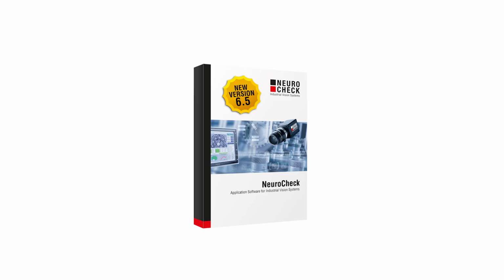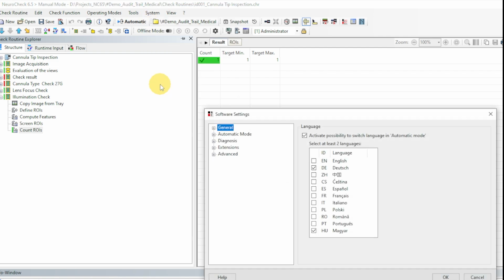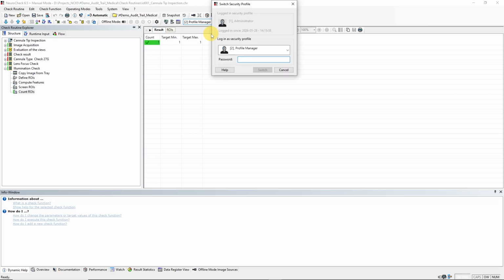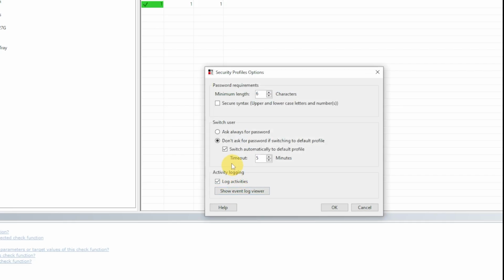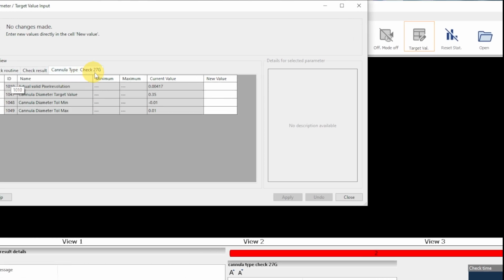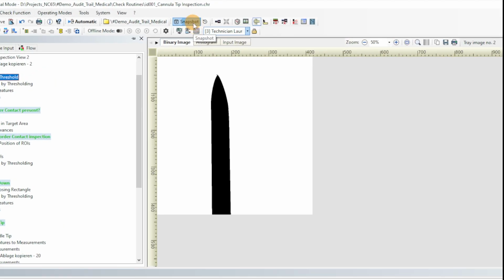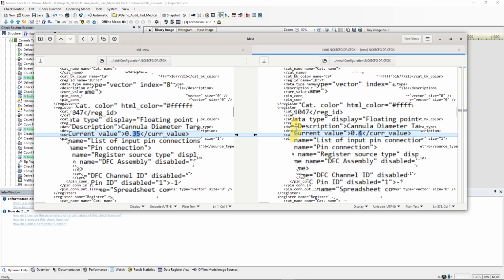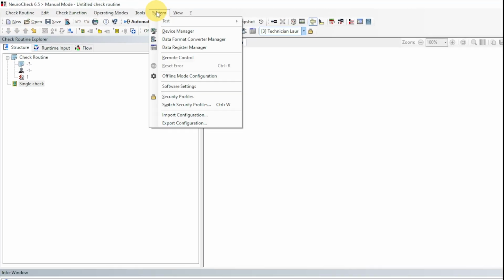08 GMP-compliant documentation with NeuroCheck's Audit Trail Upgrade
In this software tutorial, learn about NeuroCheck's new "Audit Trail Upgrade" add-on, including how to configure it with security profiles and how to use it in daily operation once it is up and running.

► Video Chapters:
0:56  Audit Trail Setup Settings
1:41  Creating new Security Profiles
3:42  Making a Change in Automatic Mode
4:18  Making Changes in Manual Mode
4:43  Creating a Snapshot and staging Changes
5:16  Viewing Changes in the Snapshot History
5:43  Making Changes outside of the Software

► Register for a free and unlimited download of our "Evaluation License" of our NeuroCheck 6.5 software at